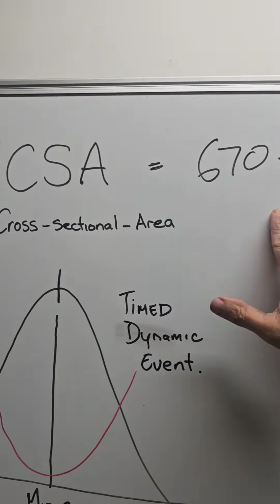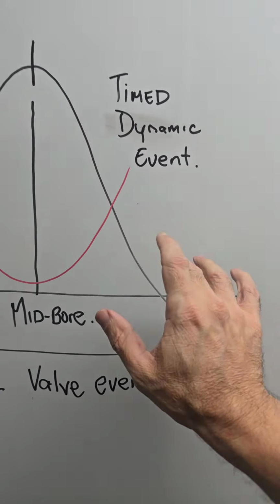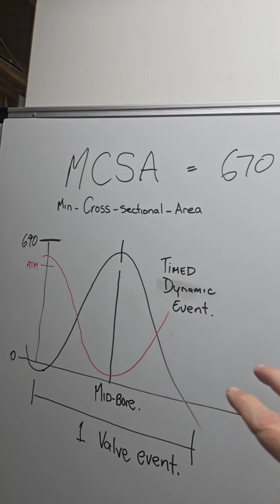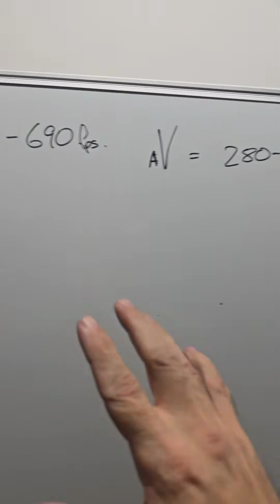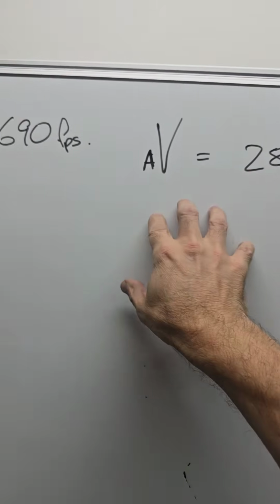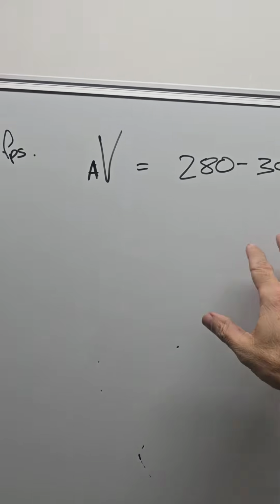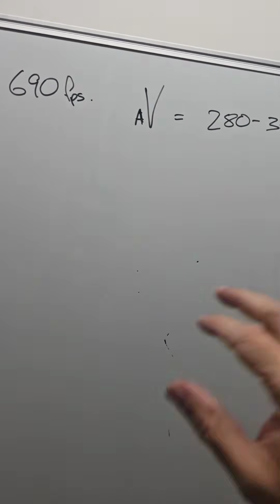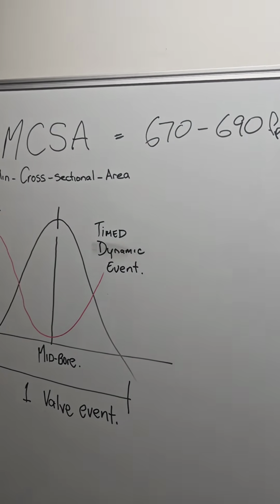Dynamic Velocity MCSA vs. Average velocity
MCSA vs. average velocity